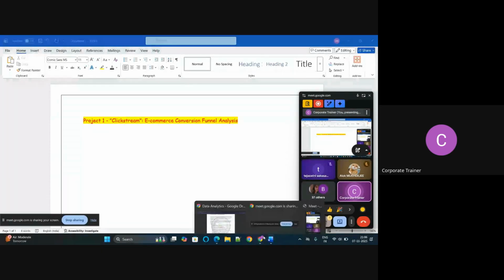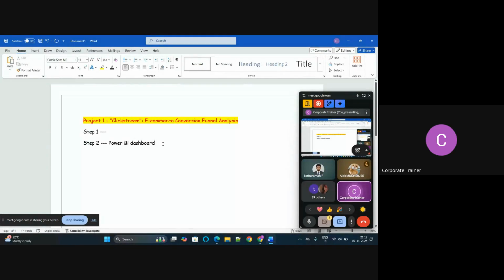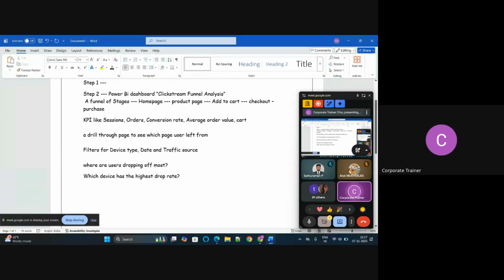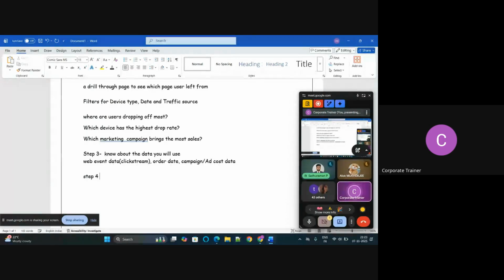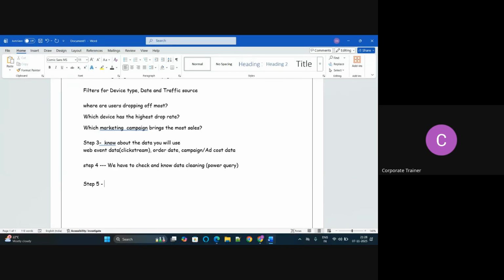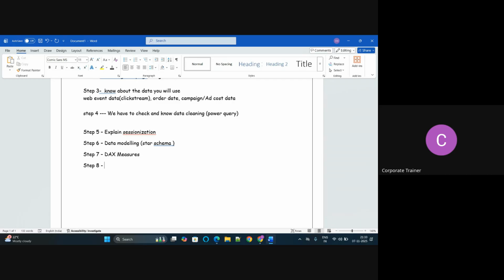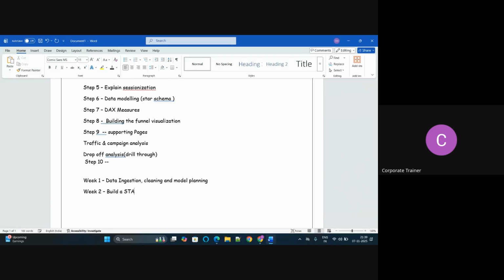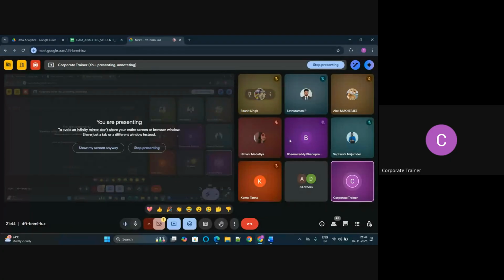Data Analytics Training Session || Infotact Solutions